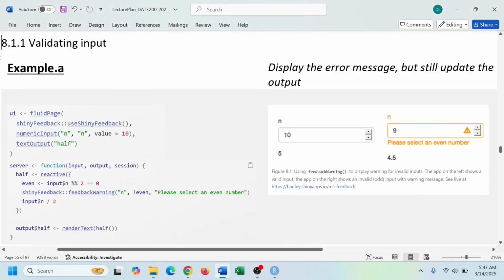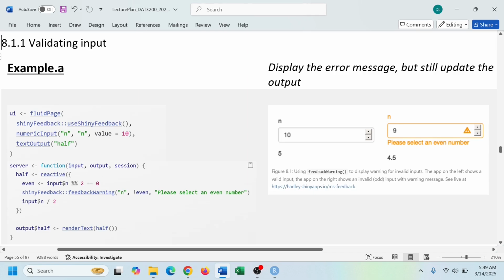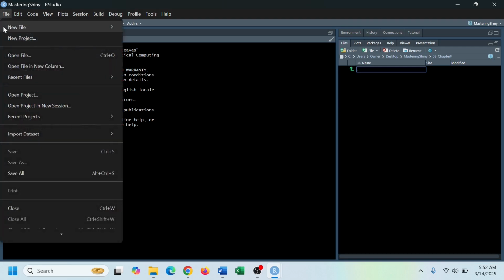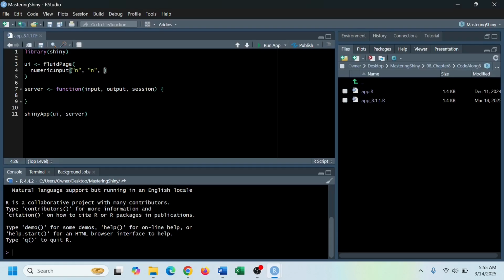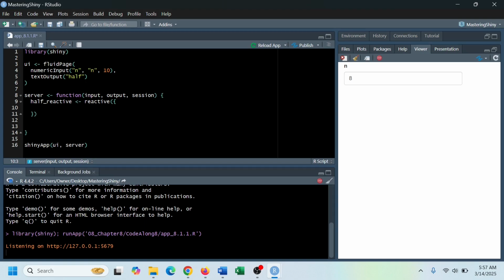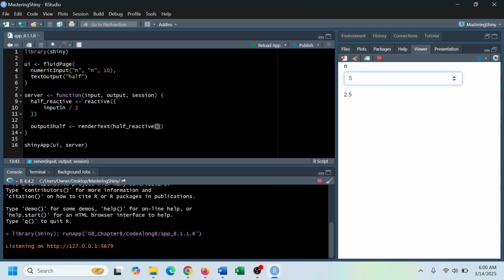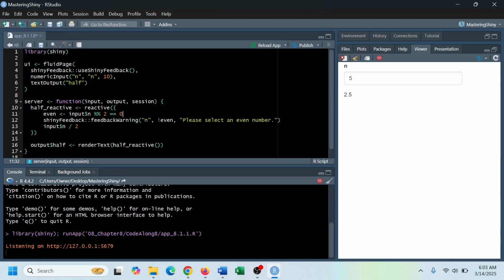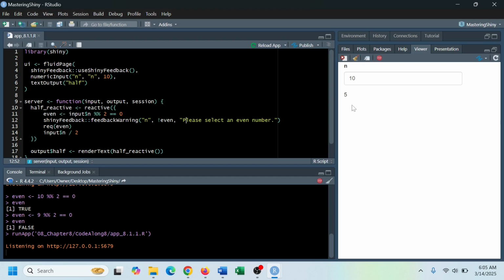Mastering Shiny Ch8.1.1